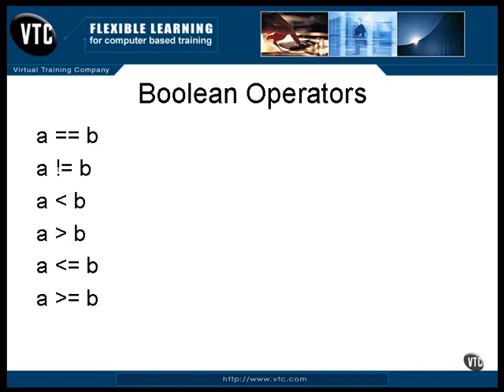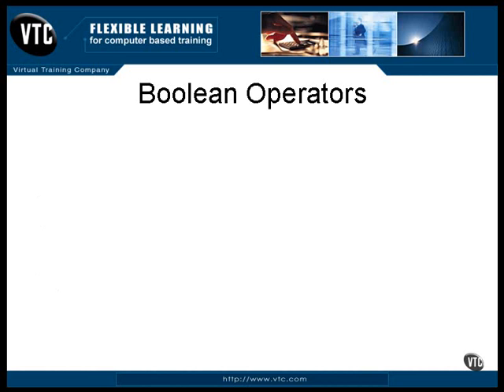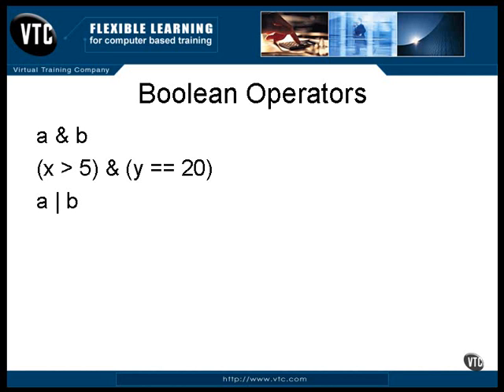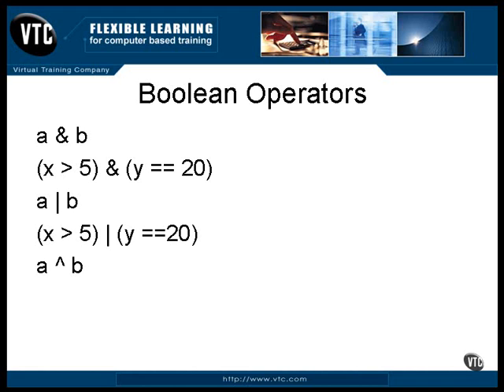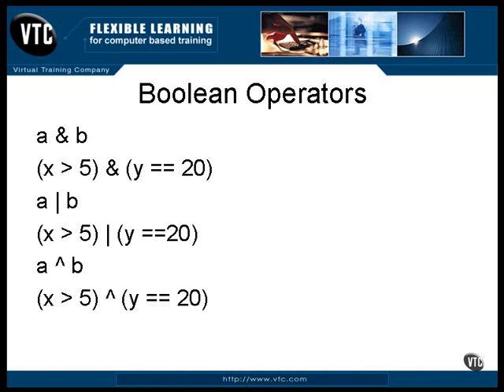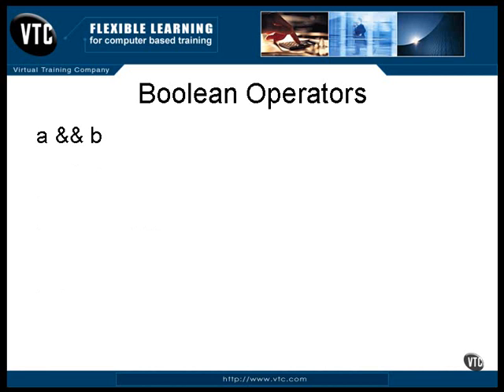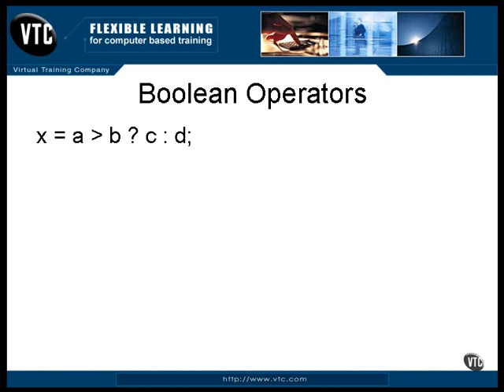Lesson12 Boolean Operations